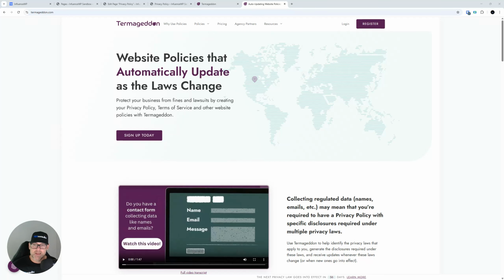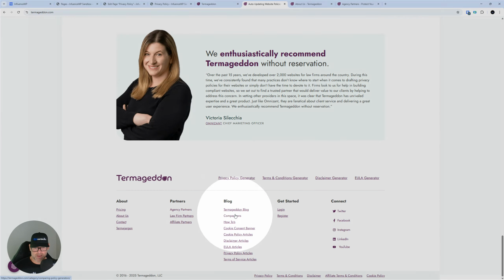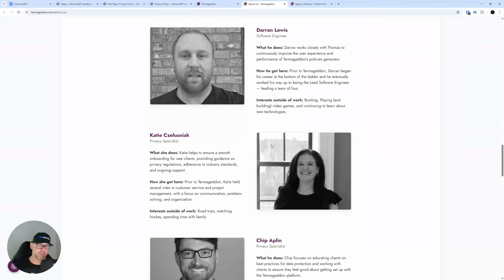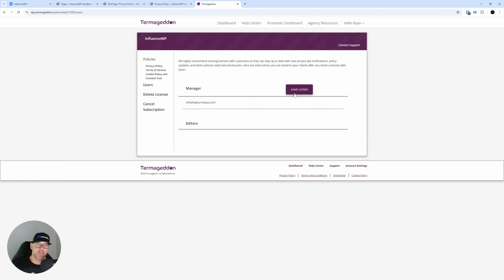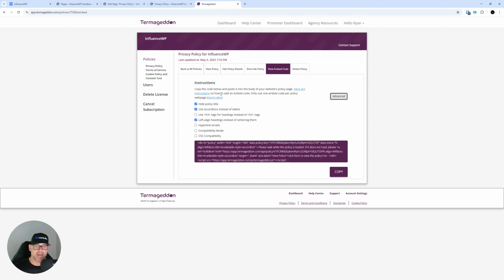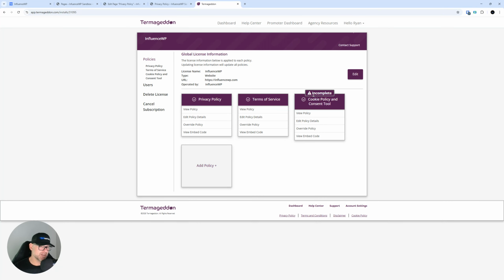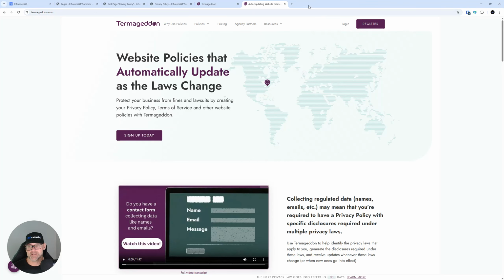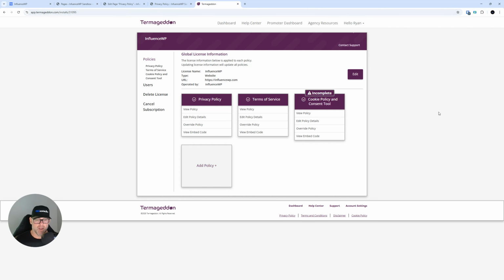InfluenceWP - Extended Look - Termageddon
In this extended look video from InfluenceWP, we explore Termageddon, a solution that allows website owners to easily embed and dynamically update legal policies as laws change.

The video covers the user-friendly features of Termageddon, including policy creation, customization options, and the dashboard interface for agencies and clients.

InfluenceWP shares personal experiences with the Termageddon team and emphasizes the ease of maintaining compliance with evolving legal requirements.

🔥 Massive Deals
⚡ FREE Memberships